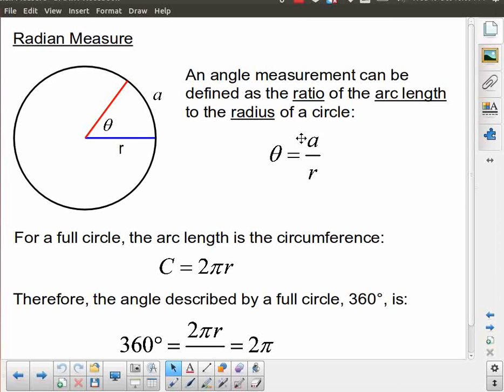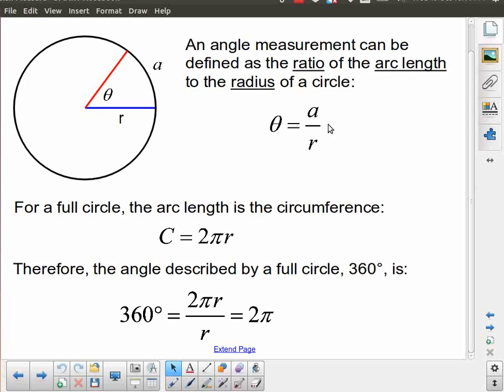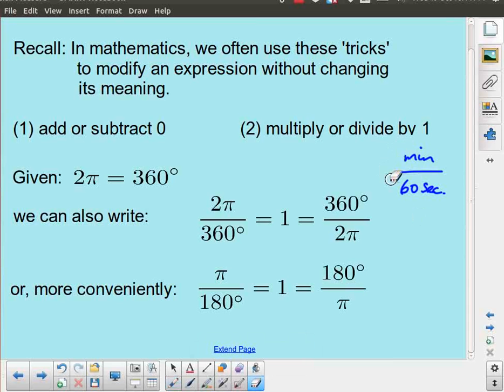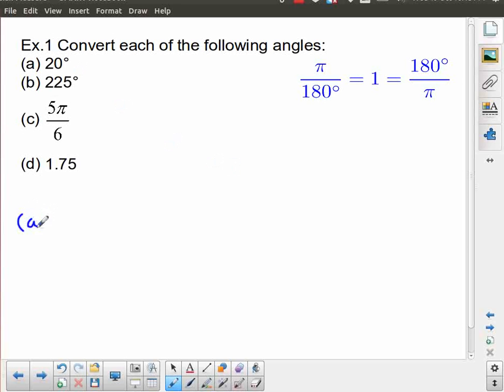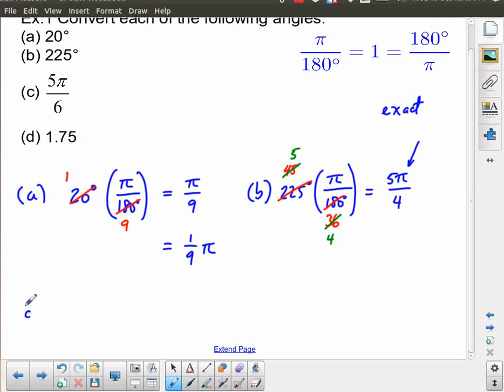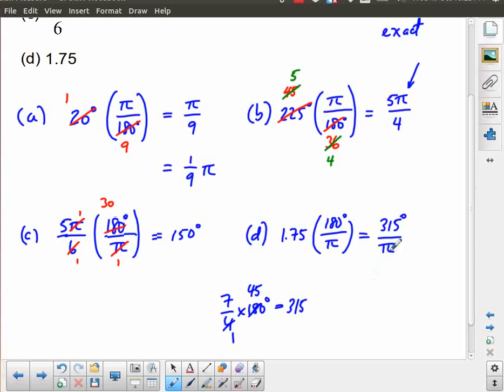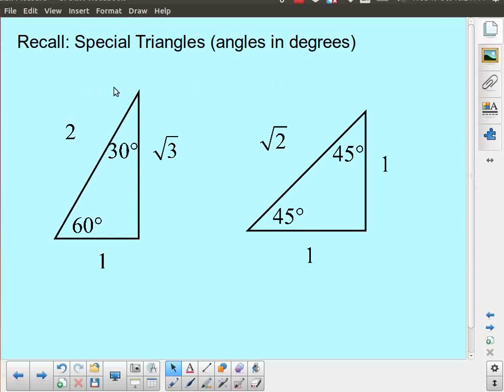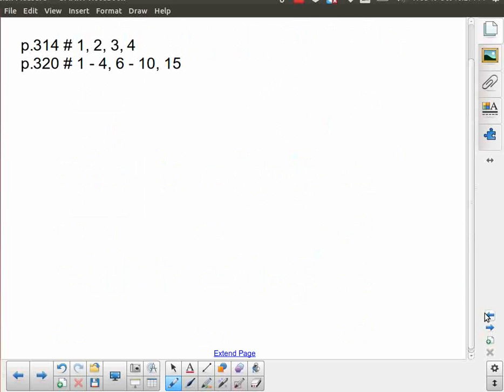MHF4U - Trigonometry - Radian Measure for Angles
Switching from degrees to radians as the default angle measurement used in mathematics.